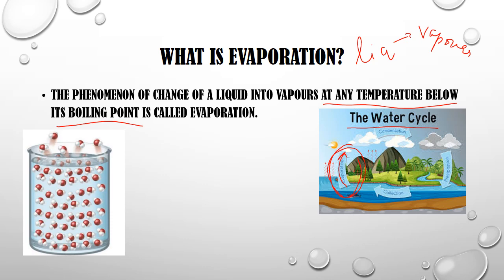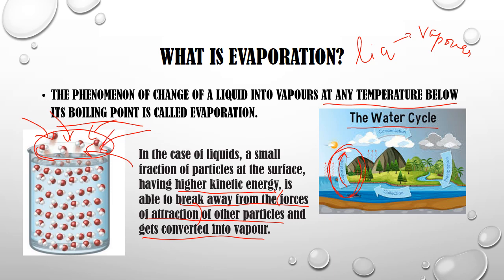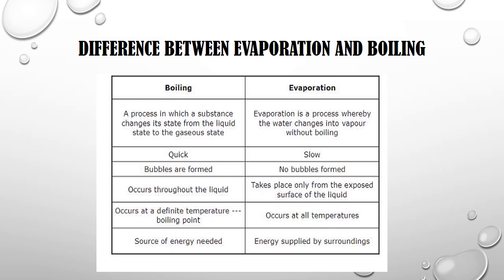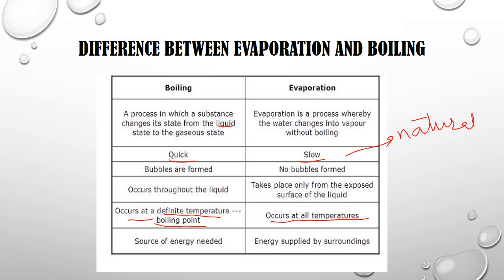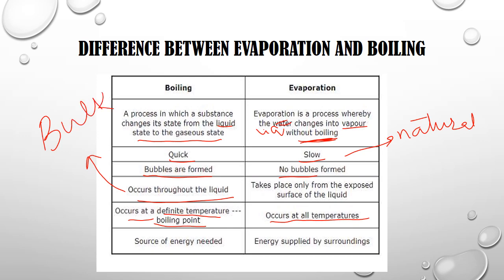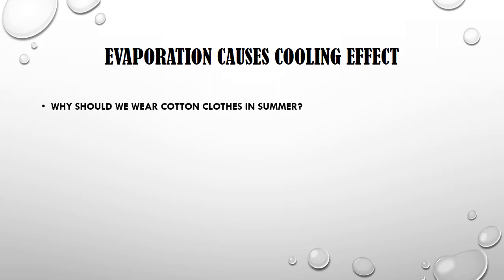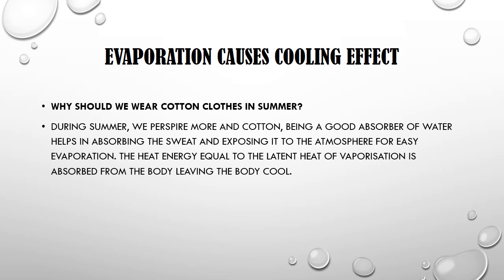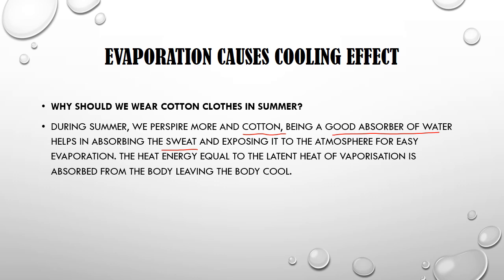evaporation, cooling effect, CBSE class 9, surface phenomenon, differences: boiling and evaporation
in this video, we shall learn about evaporation, differences between boiling and evaporation, why evaporation causes the cooling effect, examples, what is a surface phenomenon, bulk phenomenon, and what are endothermic processes.